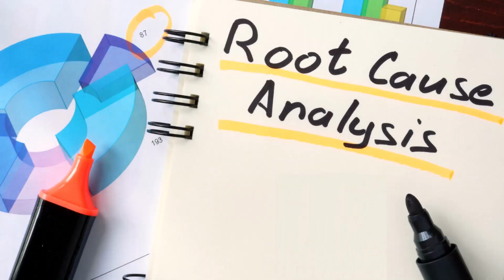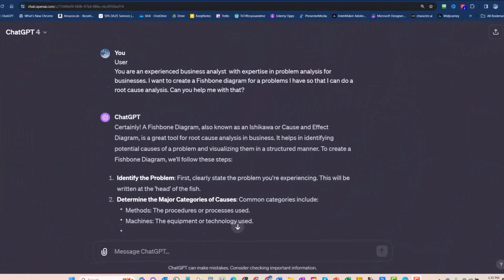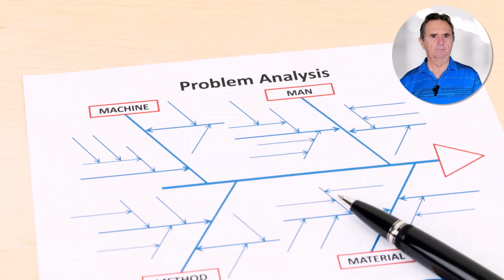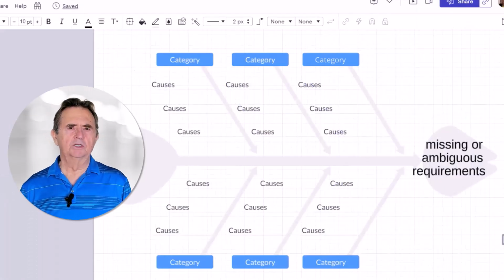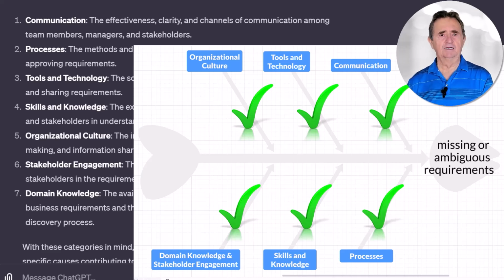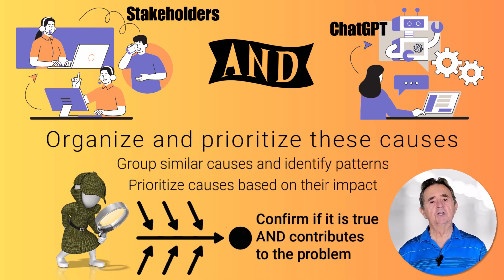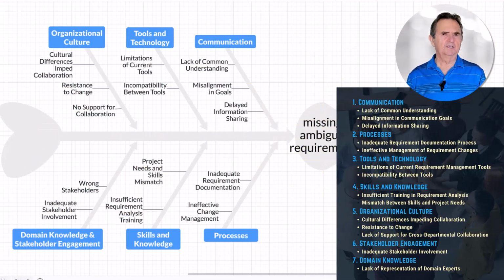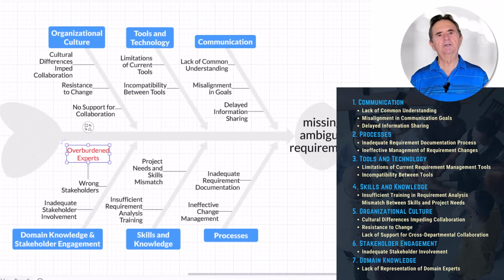Solve Anything: AI-Powered Problem Analysis with Fishbone Diagrams + ChatGPT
Learn how to effectively use the fishbone diagram (also known as Ishikawa or cause-and-effect diagram) to analyze and solve complex business problems. This tutorial walks you through the step-by-step process of creating a fishbone diagram, from identifying the problem statement to brainstorming potential causes across multiple categories.

Key topics covered:
- Introduction to fishbone diagrams and their purpose
- Setting up your diagram with problem statement and main categories
- Brainstorming potential causes for each category
- Using AI tools like ChatGPT to assist in the process
- Tips for organizing, prioritizing, and verifying causes
- Real-world example: Addressing missing or ambiguous requirements in software development

Whether you're a business analyst, project manager, or team leader, this video will equip you with a valuable technique to enhance your problem-solving skills and drive more effective solutions in your organization.
Want to dive deeper into requirements analysis? Check out our comprehensive course "How to Elicit, Write, and Analyze Requirements in the AI Era" to stay ahead in today's rapidly evolving business landscape.